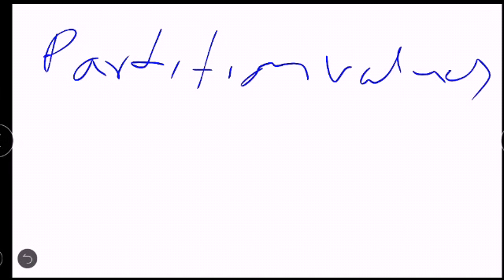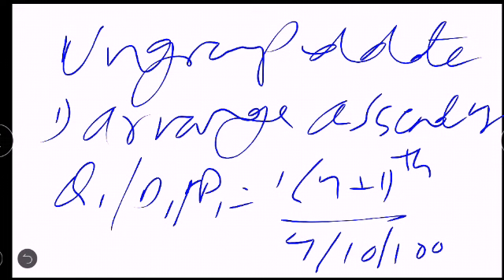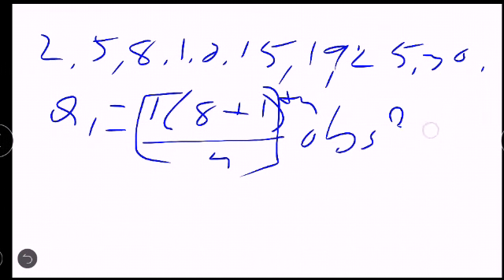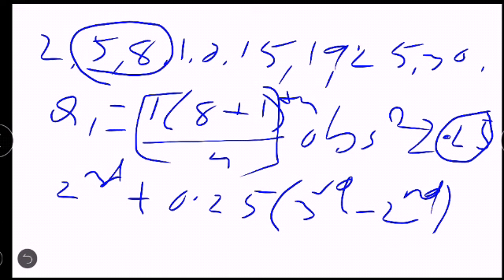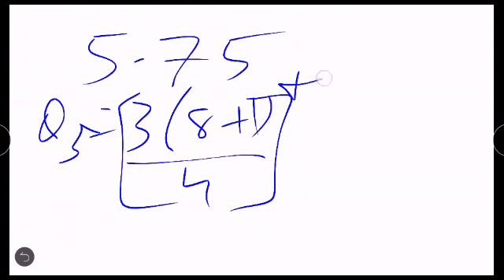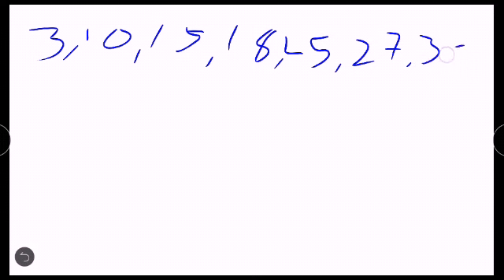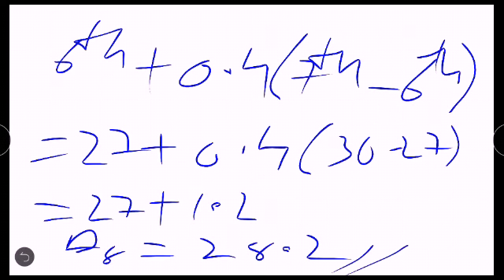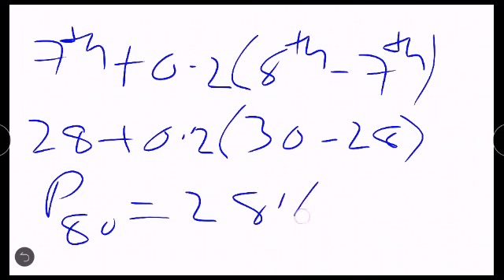IPU Statistics partition values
Ungrouped data